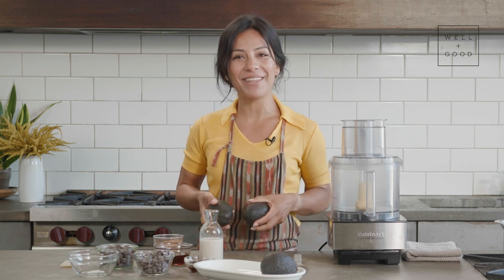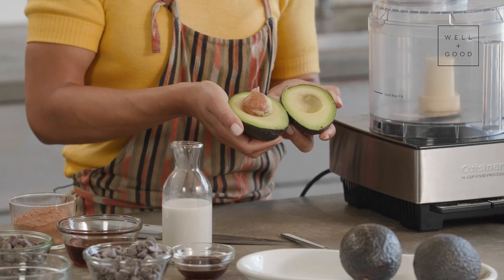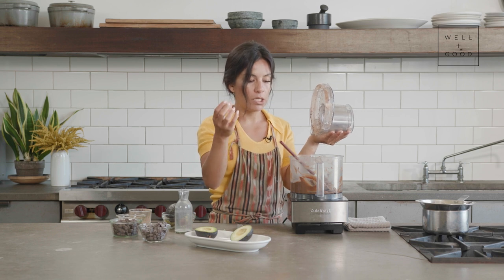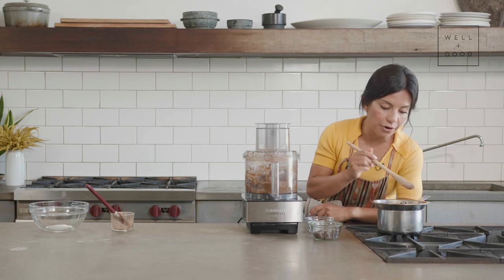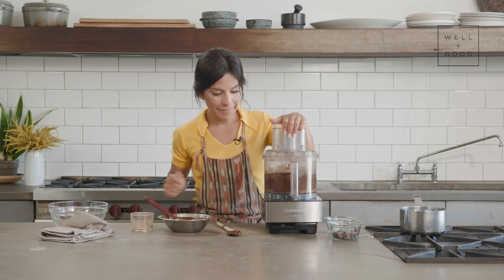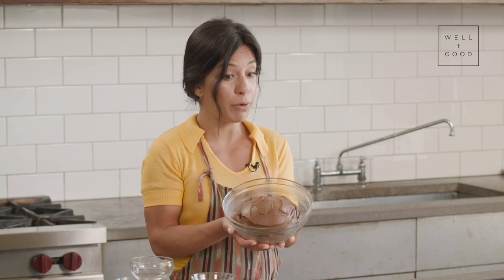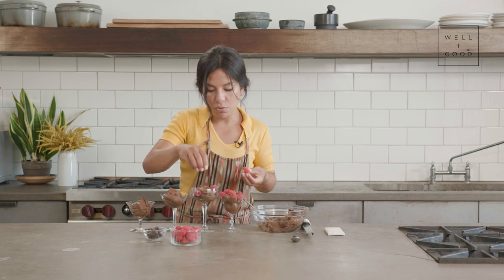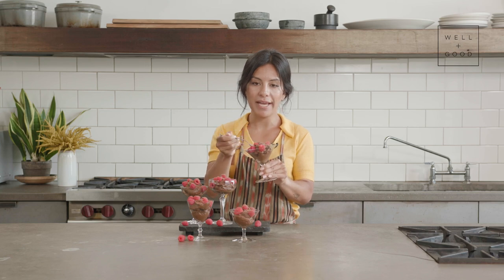Gluten-Free Raspberry Chocolate Mousse | Alt-Baking Bootcamp | Well+Good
This raspberyy chocolate mouse will be your next go-to dessert. It's rich, it's creamy, it’s vegan and gluten-free, and best of all... you won’t even taste the avocado base. What more could you ask for?  Working with only six ingredients, Nutritionist, Sashah Handal, will walk you through this berry delicious dish!

Love Sashah?

Ingredients:
3 Just Ripe Avocados
1 Cup Semi-Sweet Chocolate Chips
½ Cup Cocoa Powder
½ Cup Almond Milk
5 TBSP  Maple Syrup
4 teaspoons Vanilla
Pinch of Sea Salt
Raspberries
Chocolate bar (for shaving)

Directions:
Measure out all your ingredients
Set aside ½ the avocados and chocolate chips
Put everything else in a food processor
Process for approx 30 seconds on low, then 30 seconds on high, until you’ve reached a super smooth texture
Double boil chocolate to melt it down to give it a rich, luscious, and freshly melted texture
Add in remaining avocados + melted chocolate to the processor
Process (again) for approx 30 seconds on low, then 30 seconds  on high, until you’ve reached a super smooth texture
Taste test for sweetness. Add more maple syrup here if you’d prefer it on the sweeter side
Divide between 6 serving ramekins/mason jars and chill in the fridge for at least 90 minutes to really get that fluffy mousse texture!
Serve cold with raspberries and chocolate shavings on top and enjoy!